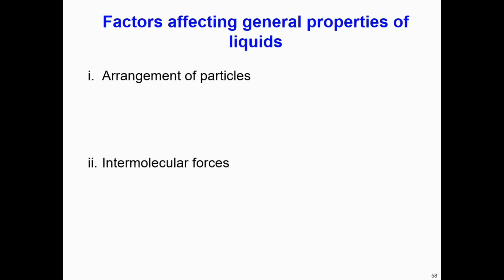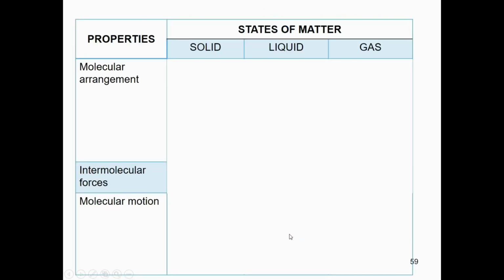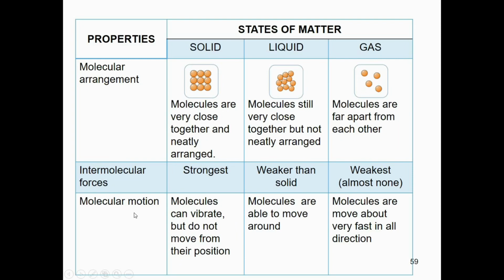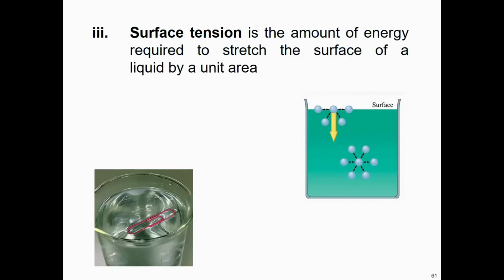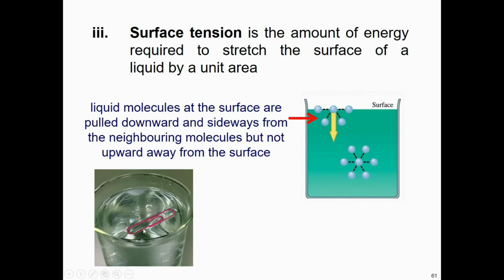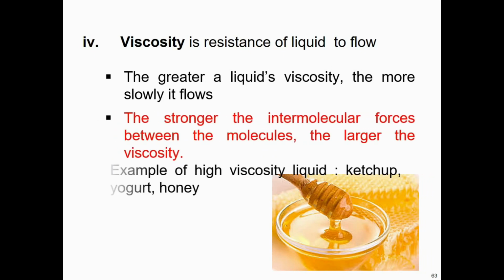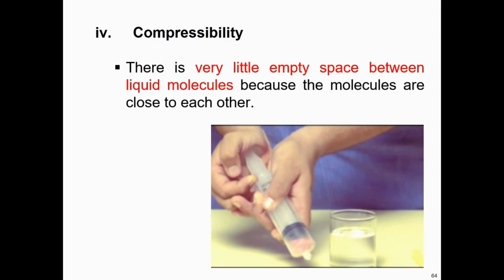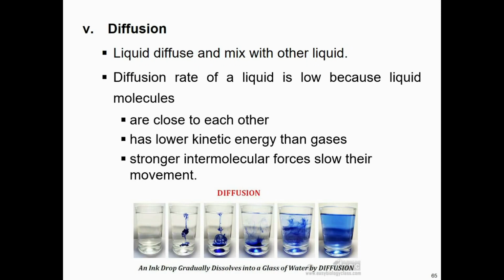CHAPTER 5 L2 V2